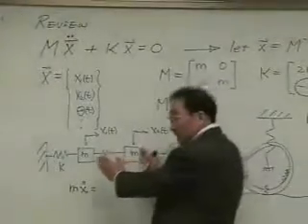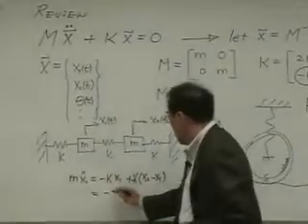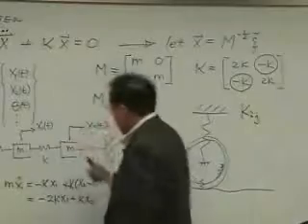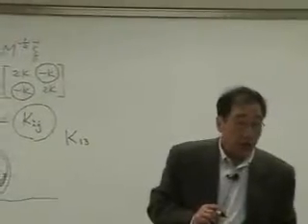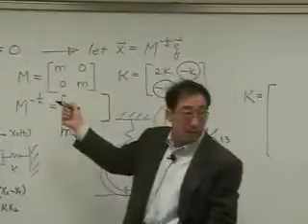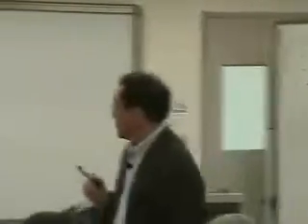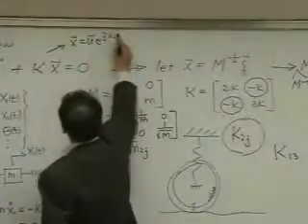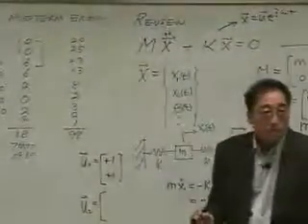[Lecture 16-2: Modal Analysis] Mechanical Vibration by Prof. Yang-Hann Kim at KAIST